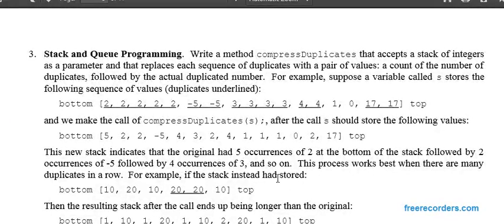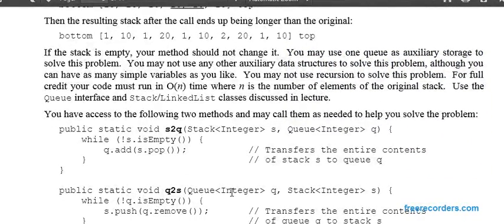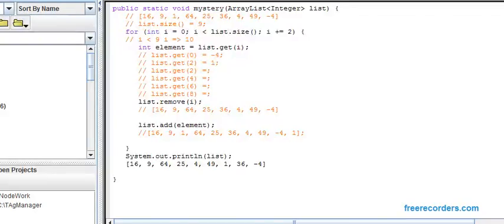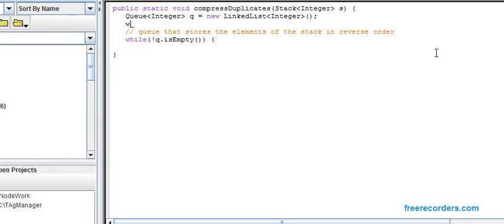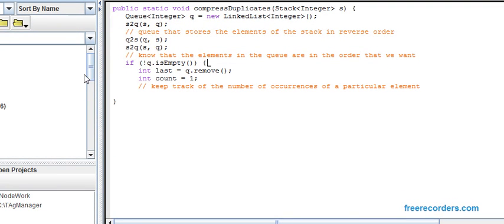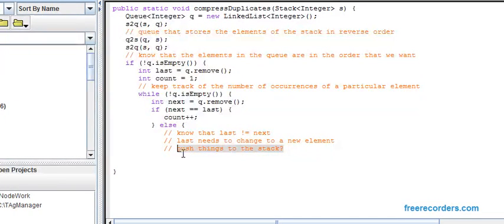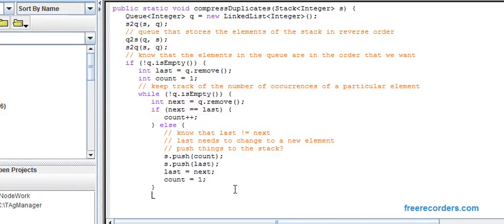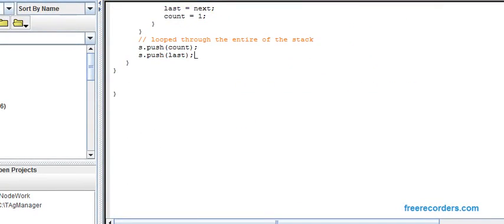compressDuplicates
In this tutorial we go over stacks and queues and a method called compress duplicates.